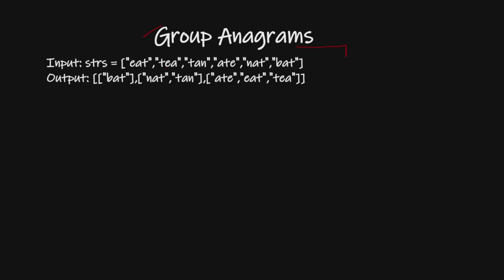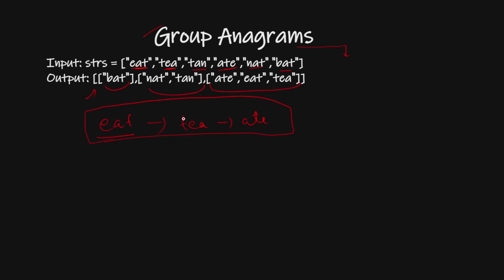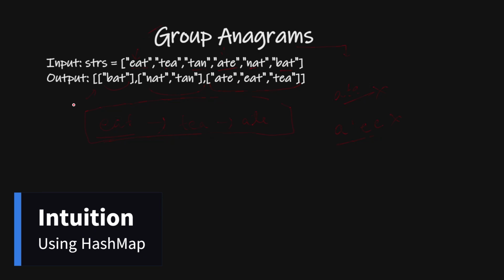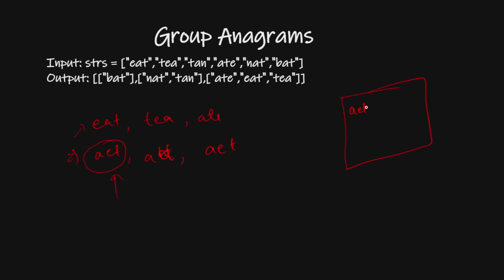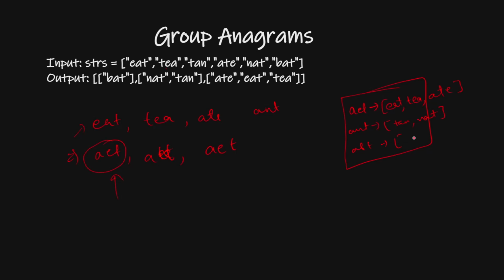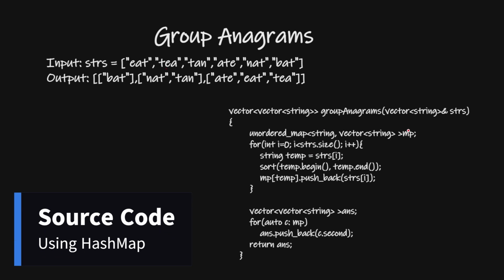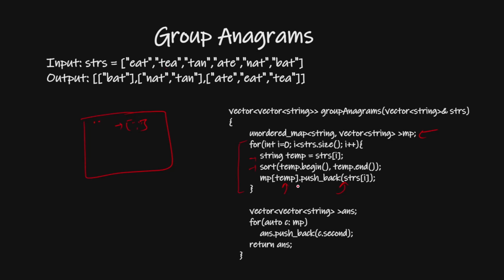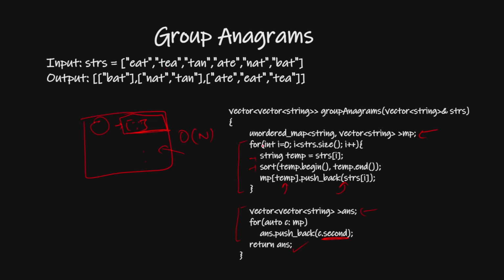49. Group Anagrams | Using HashMap | Vishal Rajput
In this video, we are solving leetcode 49. Group Anagrams problem using a hashmap.

TIMESTAMPS
0:00 Question Description
1:58 Intuition (using hashmap)
4:44 Source Code